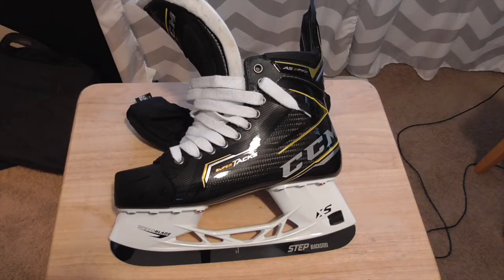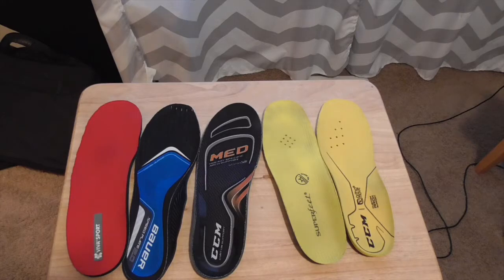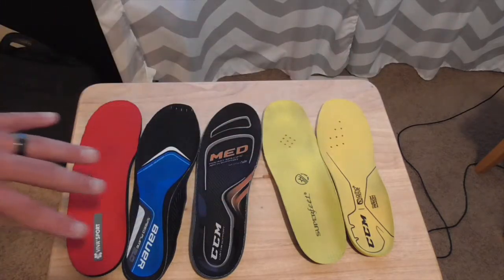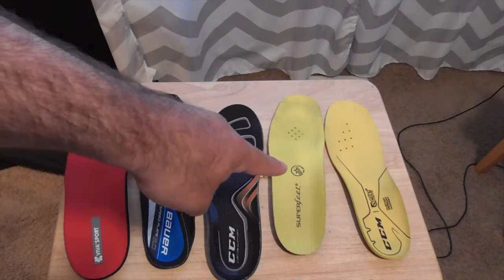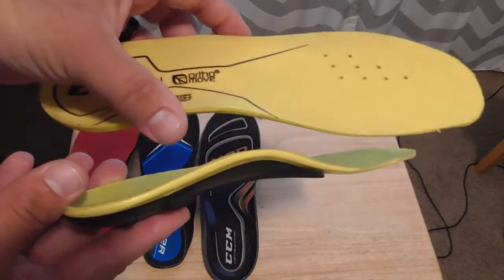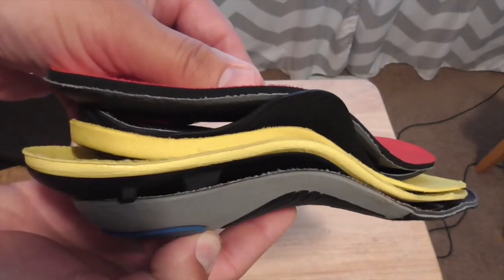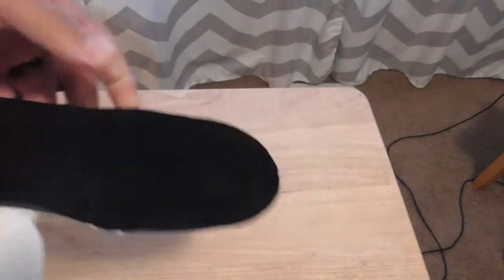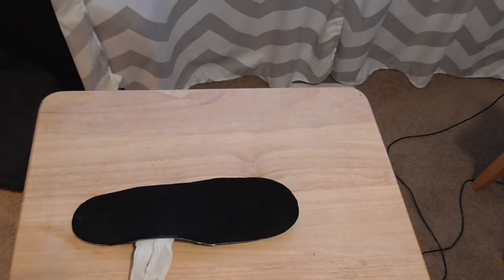Recommended Custom Insole Specs for Ice Hockey Skates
I'll cover two topics in this video.  The first part discusses the pros and cons (my own opinion) of the standard retail model ice hockey skate insoles.  The second part will be recommending certain specs if you plan to have custom hockey skate-specific insoles made for you.